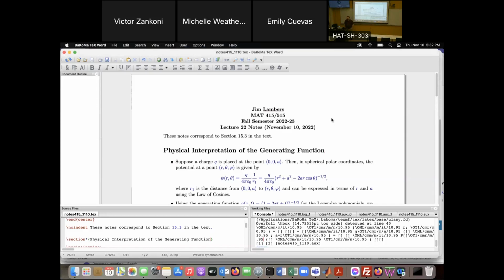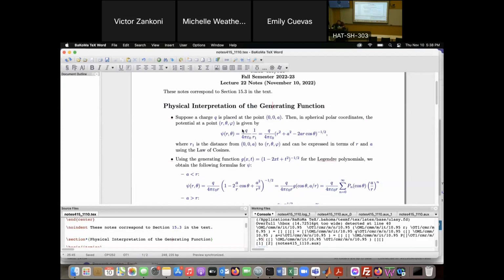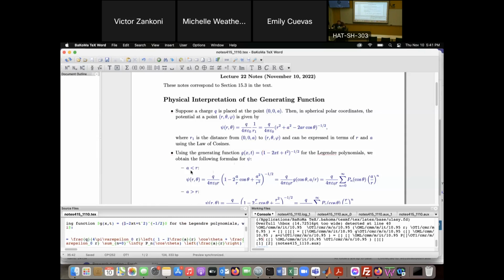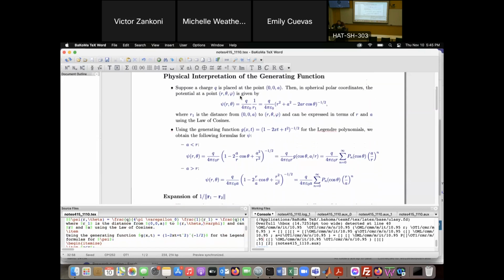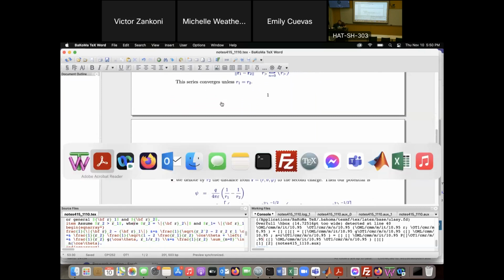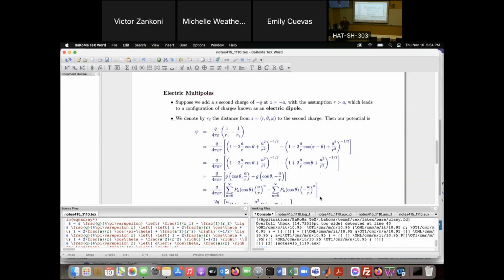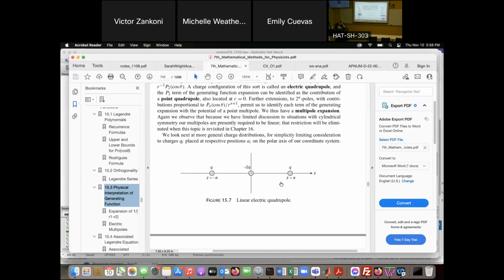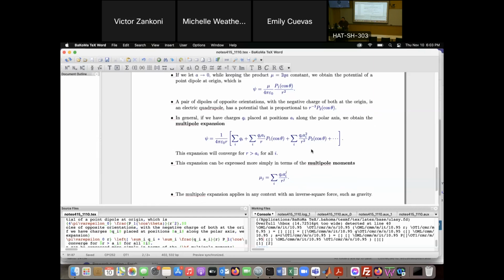MAT 415/515 Class Meeting 11/10/2022 5:30-6:45pm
15.3 Physical Interpretation of the Generating Function